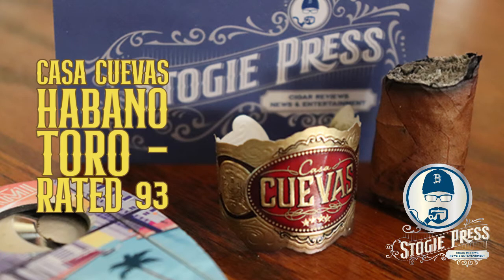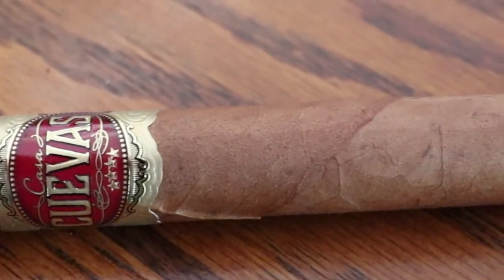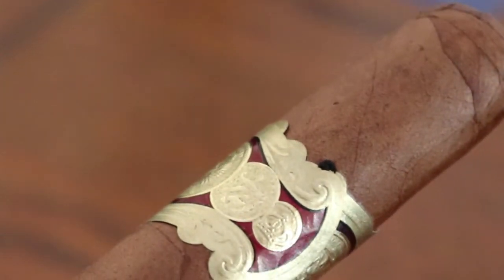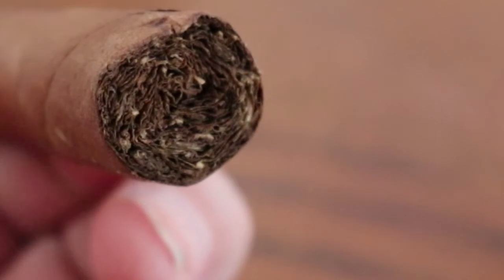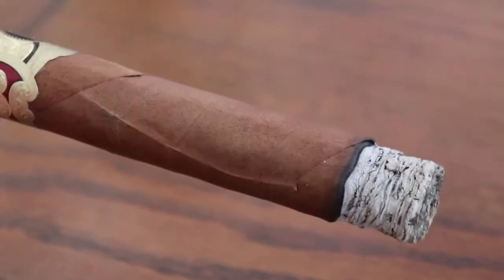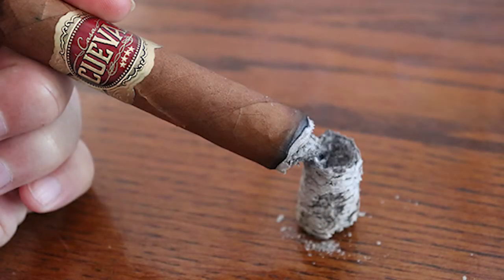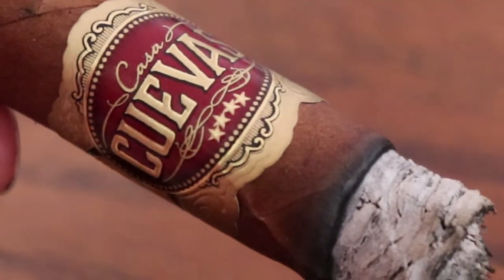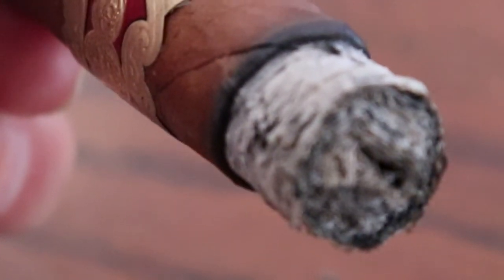Stogie Press reviews the Casa Cueavs Habano Toro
Boston Jimmie from Stogie Press takes you on a journey of the Casa Cuevas Habano Toro. A truly fine cigar that any cigar enthusiast would enjoy. Box worthy.